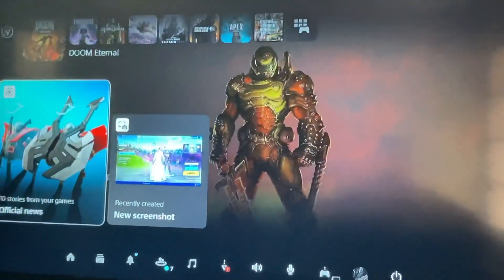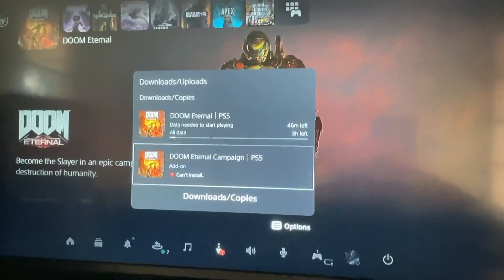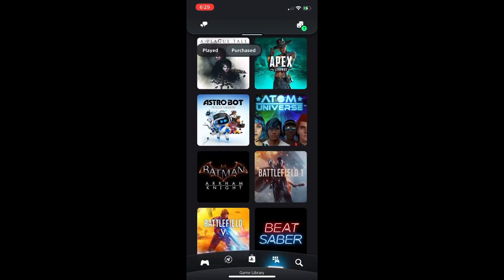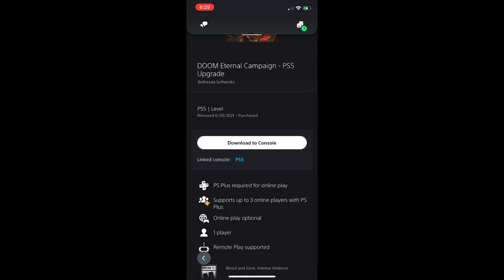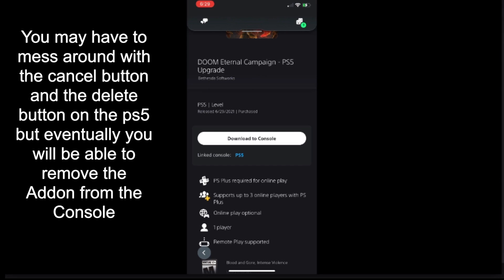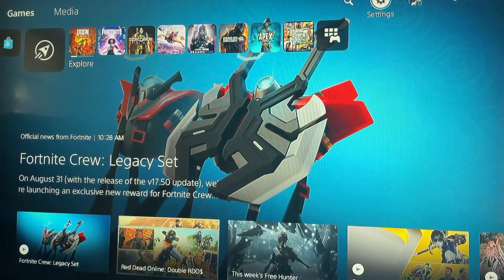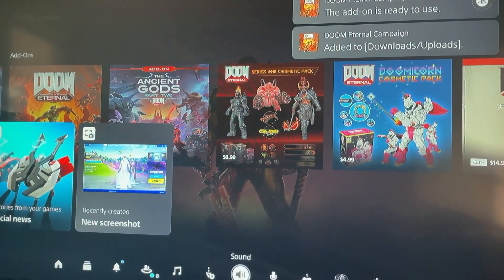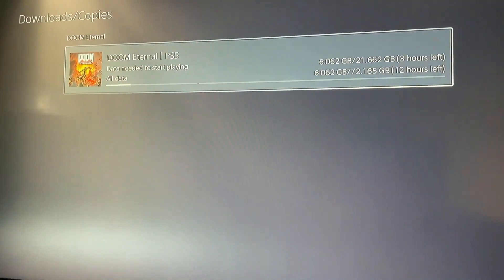How to fix Error Code CE-107857-8 (Something went wrong) brand new method (never been used before)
How to fix an ongoing glitch for everybody who needs help trying to download an addon they cannot Install/Delete